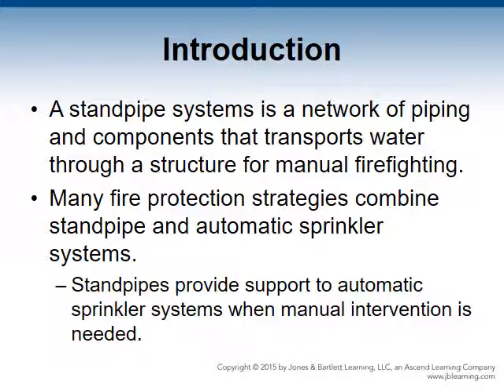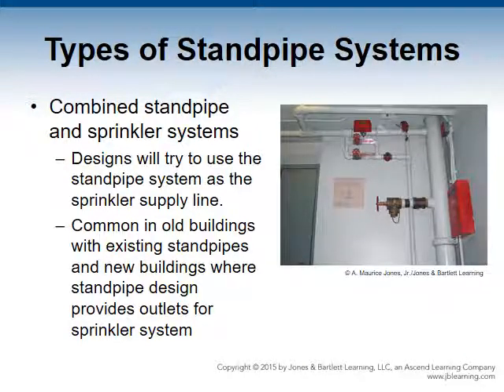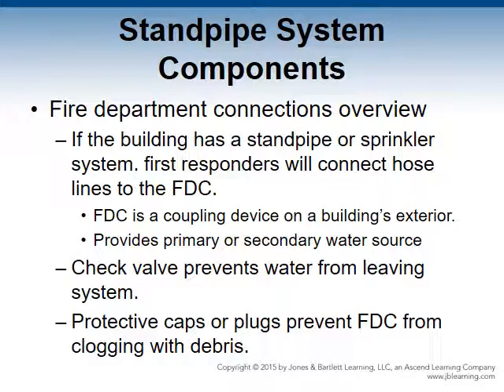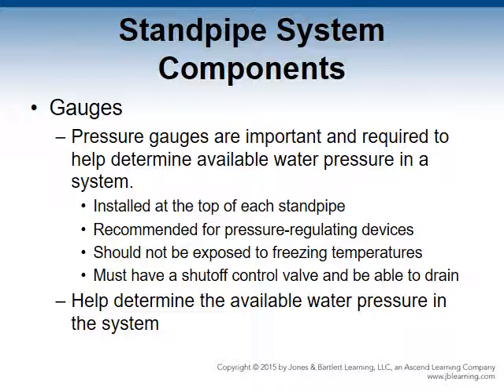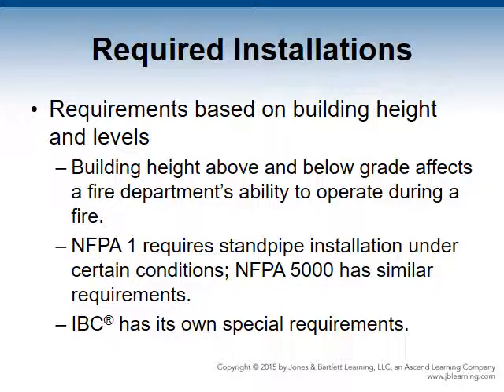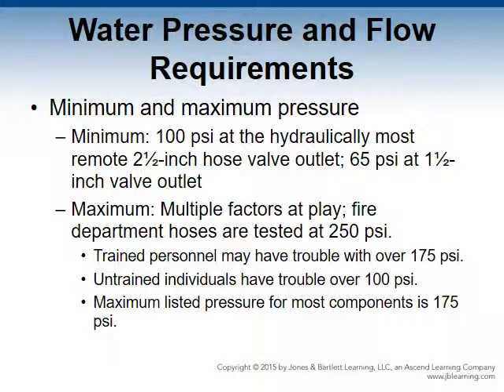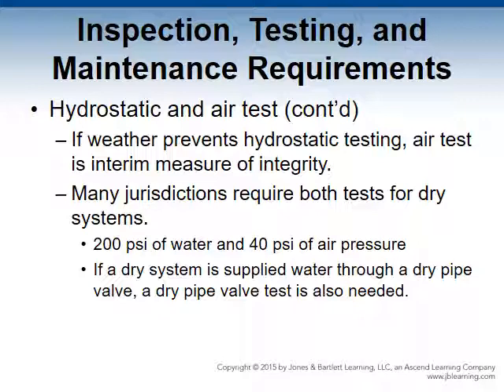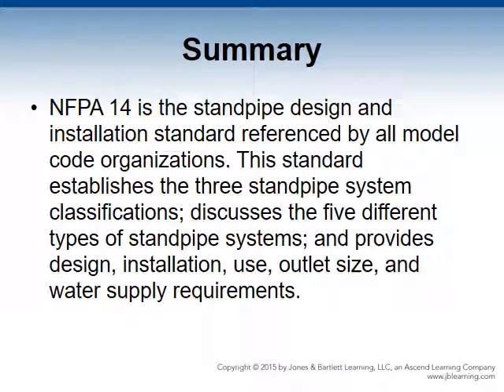Ch06 Standpipe and Hose Systems PPT